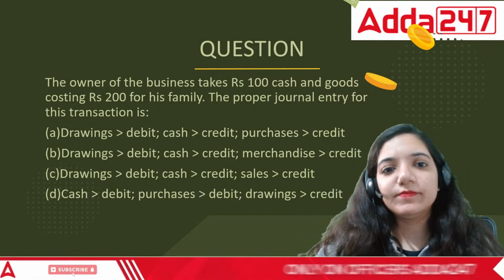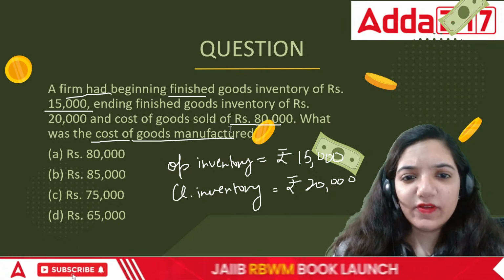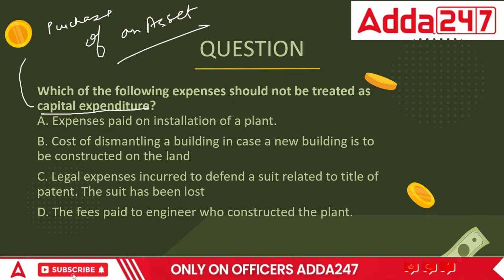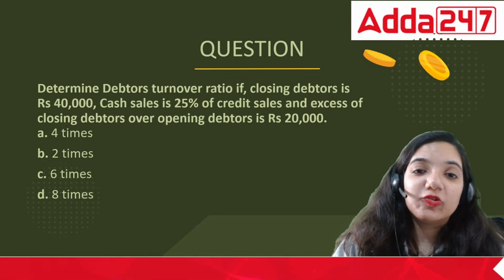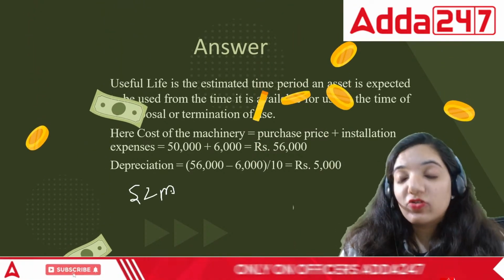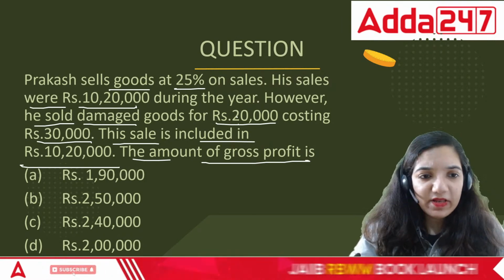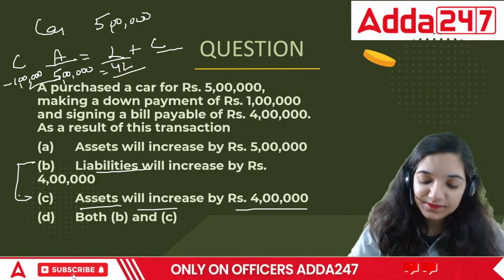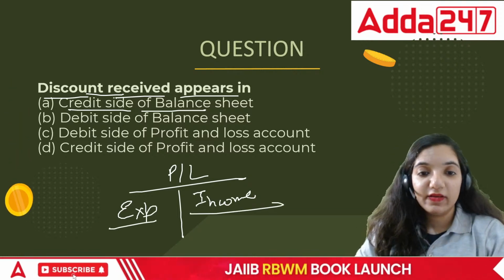JAIIB October 2023 | JAIIB AFM English Medium Mini Marathon | JAIIB AFM Important MCQs Class 3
JAIIB October 2023 | JAIIB AFM English Medium Mini Marathon | JAIIB AFM Important MCQs | Accounting and Financial Management JAIIB | JAIIB New Syllabus 2023 | JAIIB Exam Preparation 2023 | JAIIB 2023 Online Classes